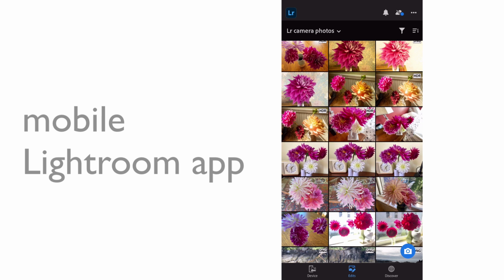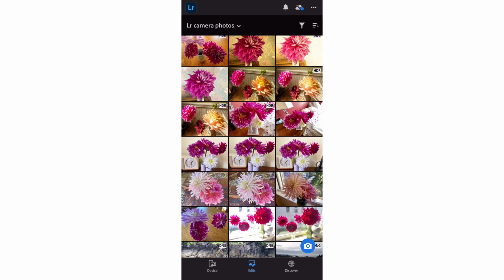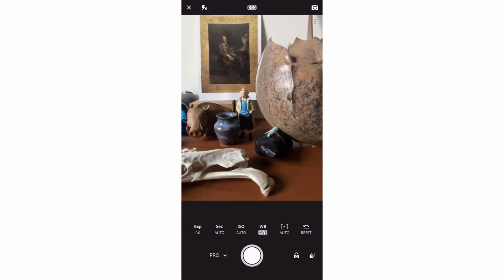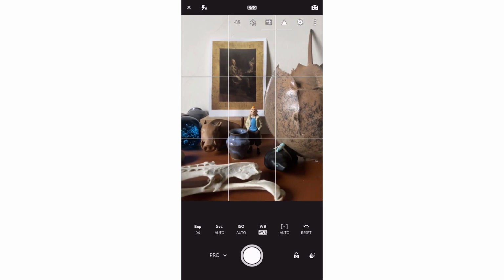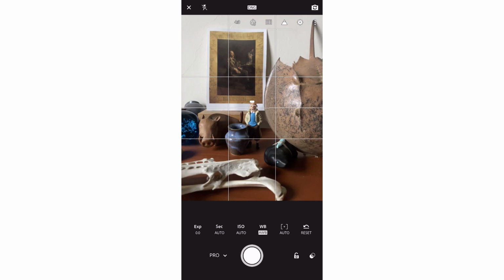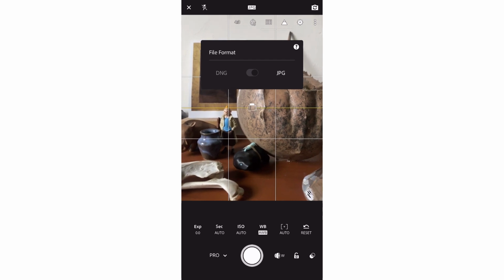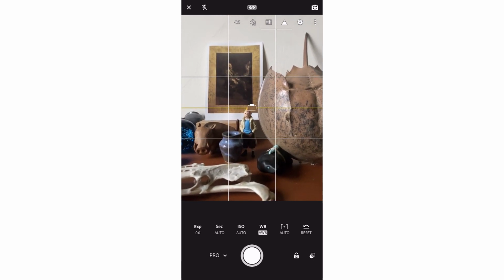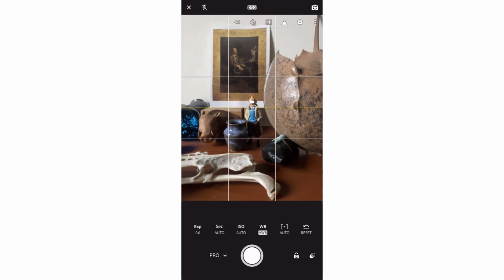Shoot phone photos with Lightroom mobile app